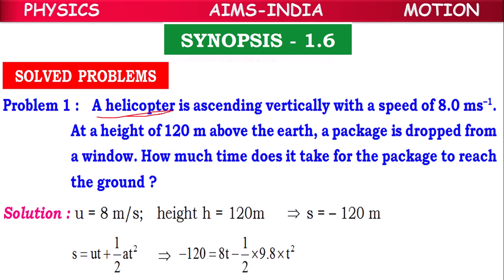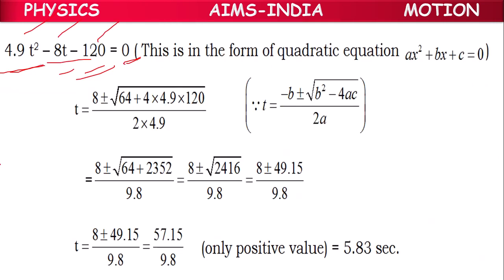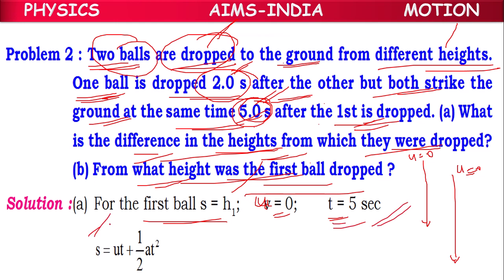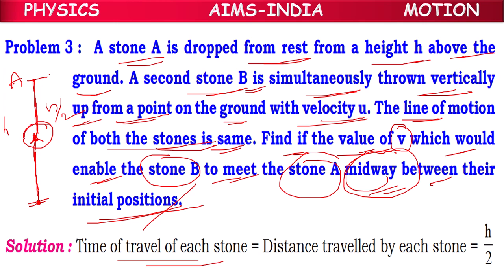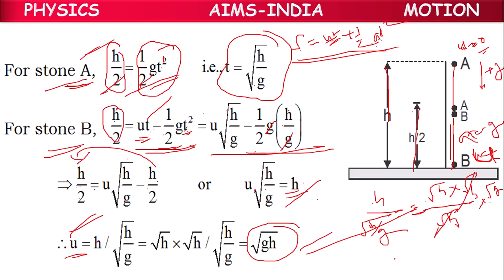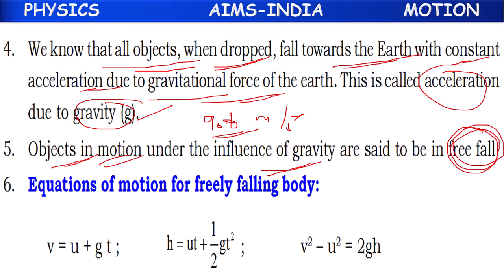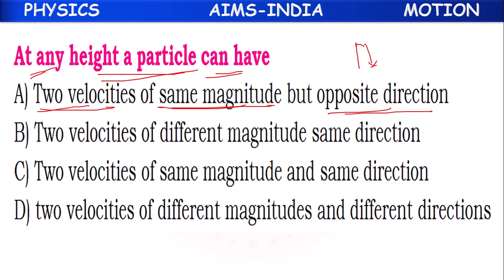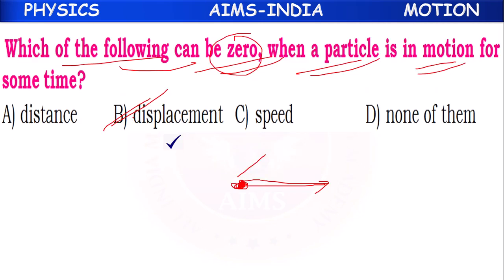8TH | TOPPERS | PHYSICS | MOTION | PART-06 | AIMS-INDIA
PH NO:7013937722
THE BEST IIT-JEE/NEET & OLYMPIAD COURSES PROVIDER IN INDIA
We provide
1ST TO 5TH - JUINOR OLYMPIAD FOUNDATION
6TH TO 10TH - ACHIEVERS - IIT-JEE/NEET FOUNDATION
6TH TO 10TH - TOPPERS - IIT-JEE/NEET FOUNDATION
ENGLISH SPEAKING CLASSES
CODING CLASSES
REASONING CLASSES
ART AND CRAFT CLASSES
LIVE WORKSHEETS

OUR ANDROID APP LINK
OUR IOS APP LINK
@ AIMS-INDIA & TEAM